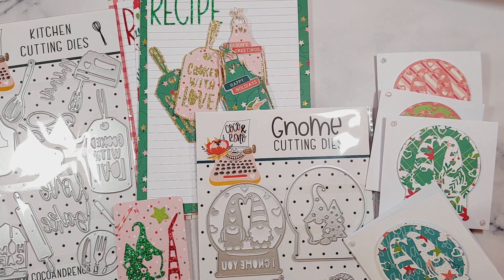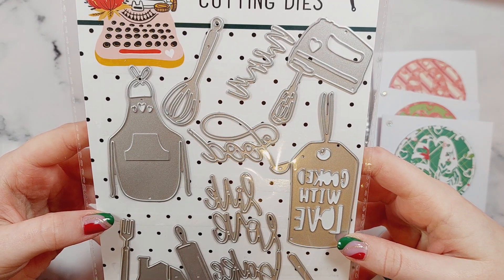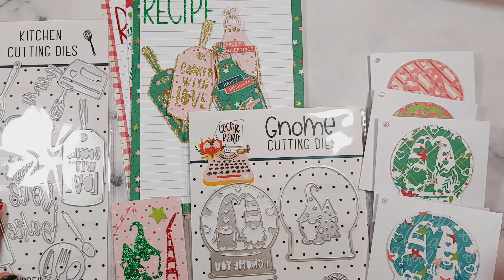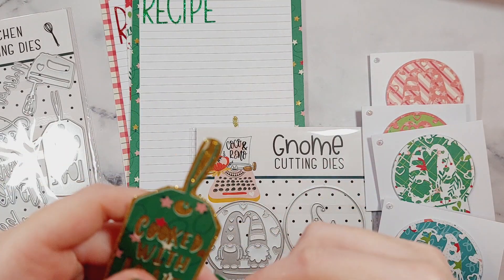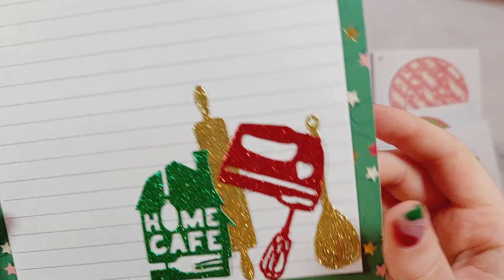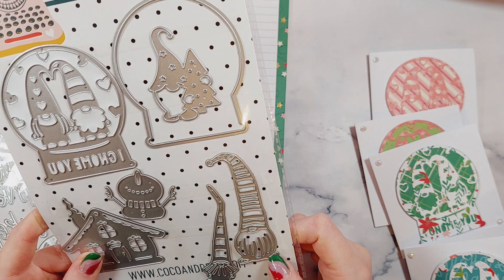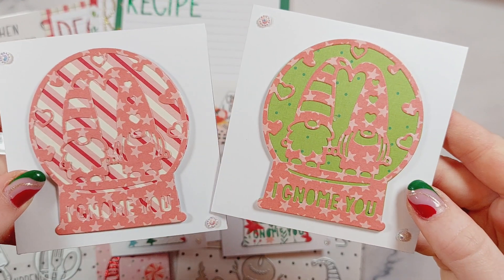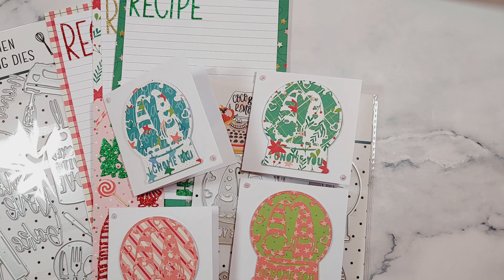Coco & Reno Kitchen Die Set